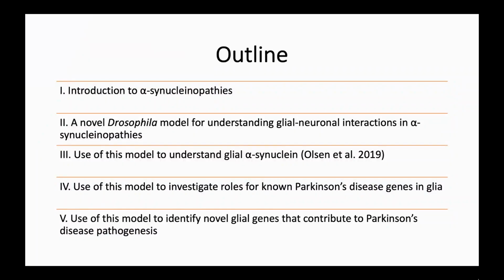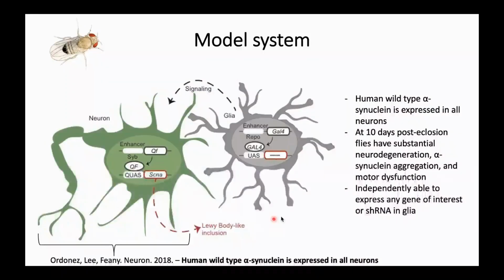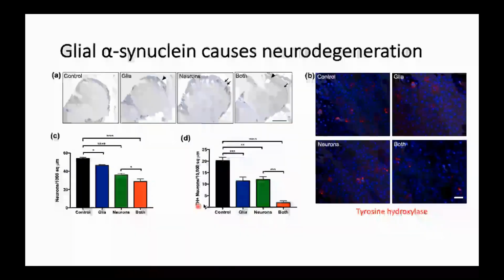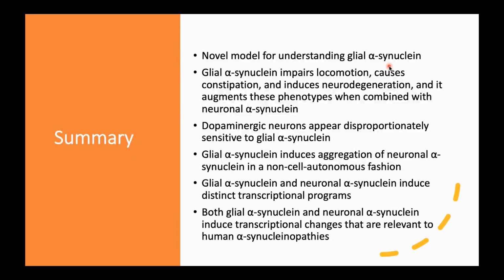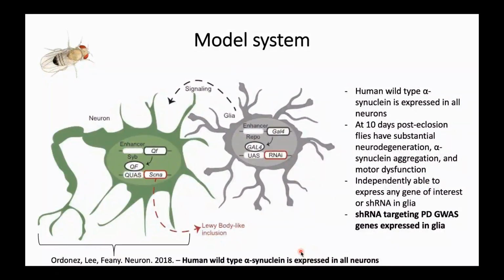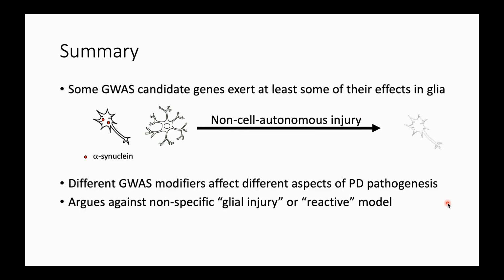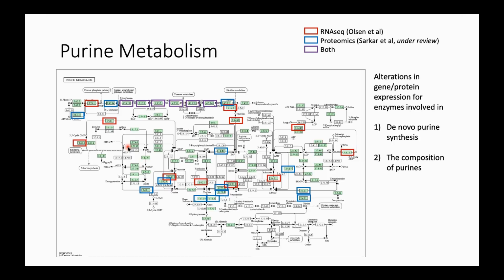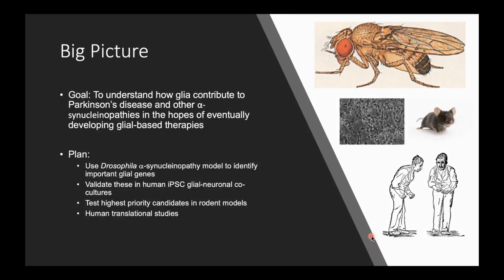Webinar: Unpacking the Genetic Contribution of Glia to Parkinson’s Disease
Parkinson’s disease is the second most common neurodegenerative disorder. It is characterized by misfolded alpha-synuclein deposits and dopaminergic neuron death, which lead to progressive motor impairment and disability. Despite extensive efforts, there are no disease-modifying therapies available for Parkinson’s disease or related “alpha-synucleinopathies.” Glia may represent a source of untapped therapeutic potential.

In this webinar, Dr. Abby Olsen, Associate Neurologist at Brigham and Women’s Hospital, discusses how an innovative Drosophila model helps explore the genetic contribution of glia to Parkinson’s disease pathogenesis. She reviews how forward genetic screens identify novel glial genes and potential therapeutic targets for downstream investigation in mammalian systems and patients.

• A Drosophila model of neurodegenerative alpha-synucleinopathies
• The role of alpha-synuclein in glia
• The unique transcriptional signature of alpha-synuclein in glia in Parkinson’s disease
• The pathogenic effects and mechanisms of Parkinson’s disease candidate genes when expressed in the glia
• Genetic screens to identify novel glial genes and potential therapeutic targets